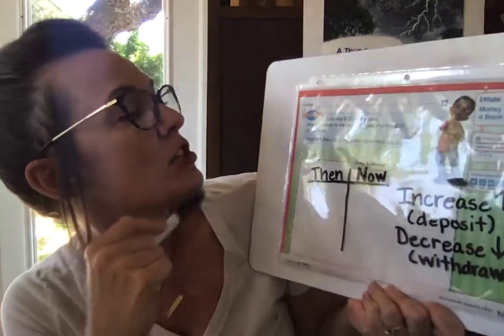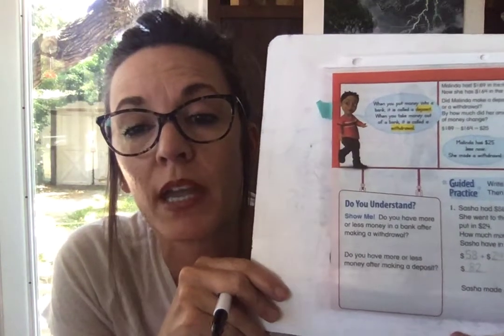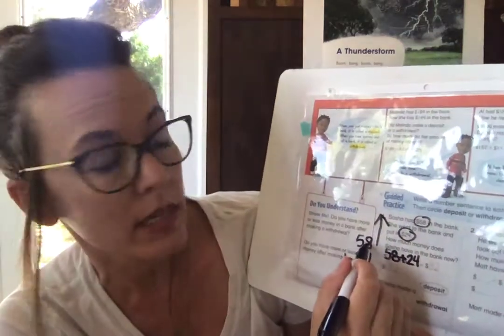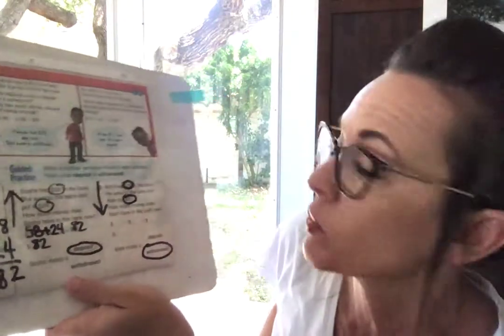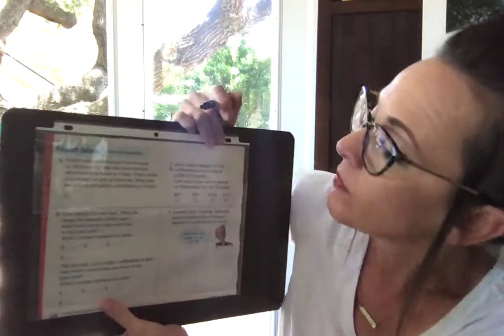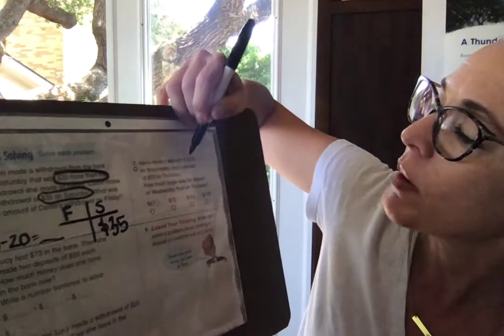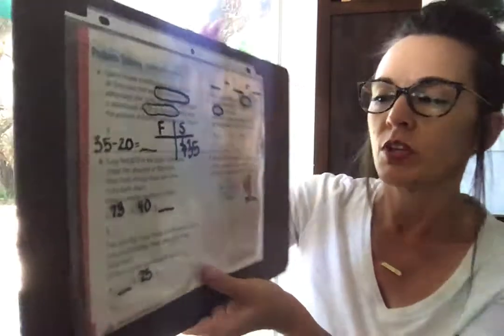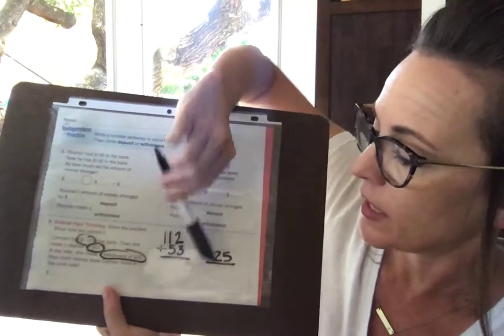Lesson 16-5, Money in a Bank, Friday May 8